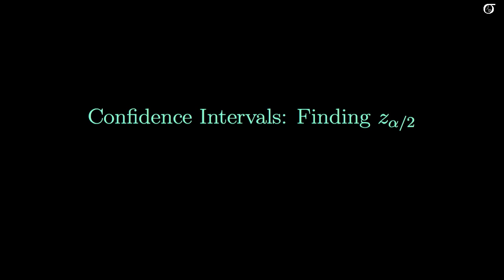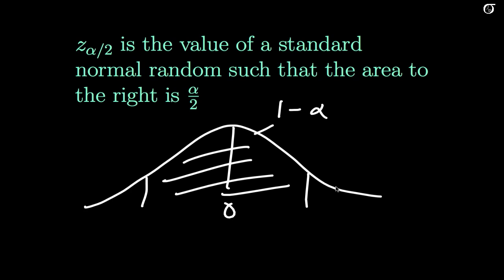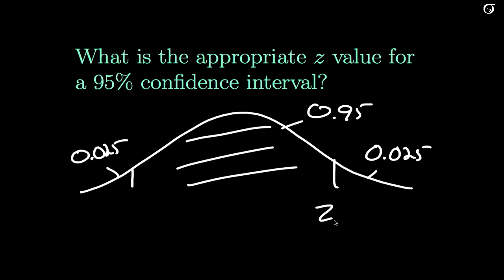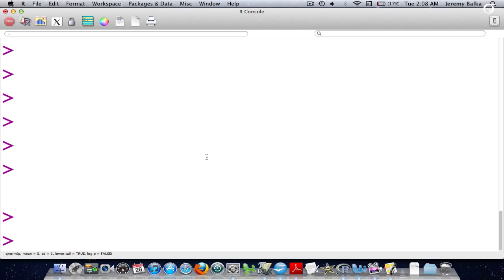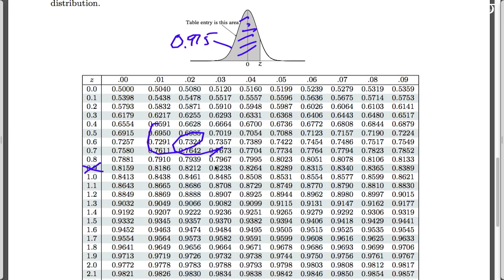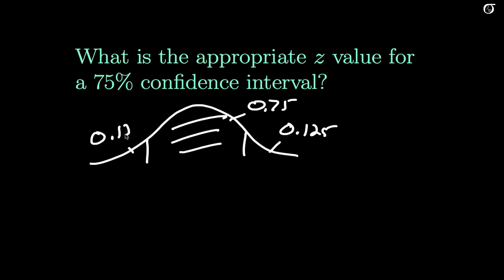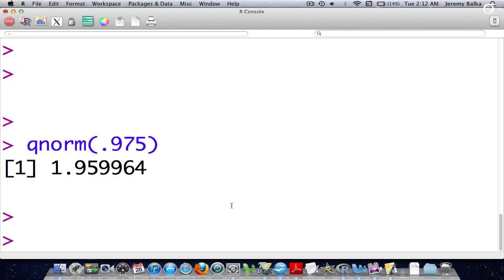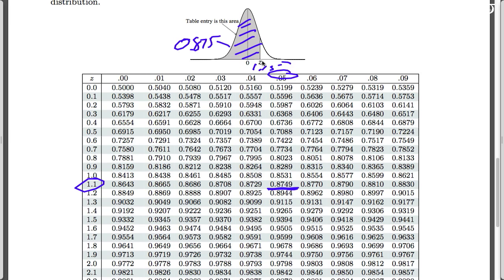Confidence Intervals for One Mean: Finding the Appropriate Z Value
I have an updated and revised version of this video available Please watch the improved version.

Finding the appropriate z value when calculating a confidence interval, using both standard normal tables and the free computer program R.  I work through 2 examples.